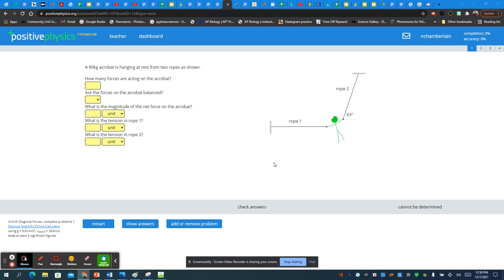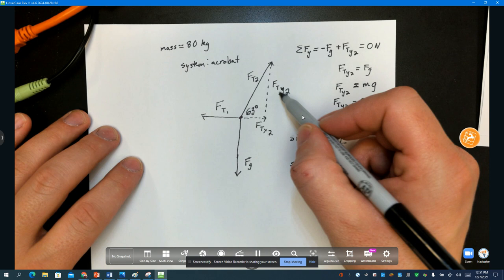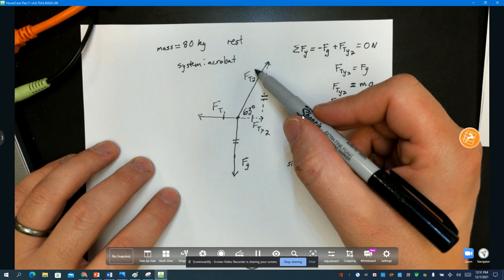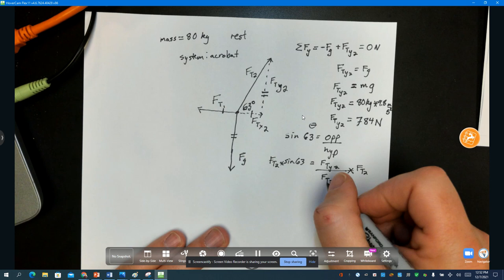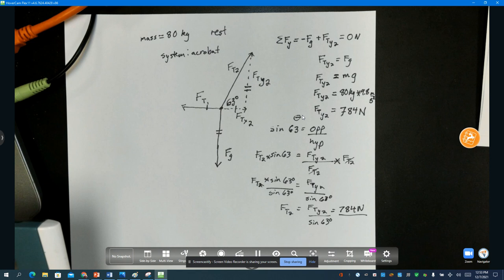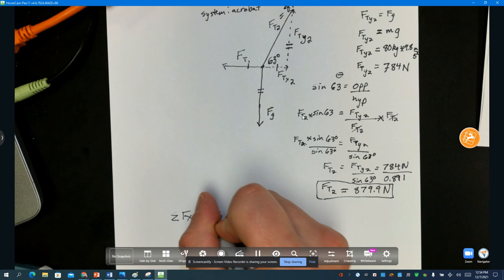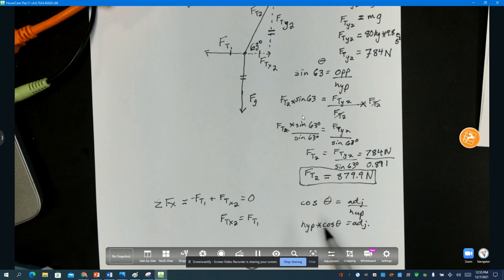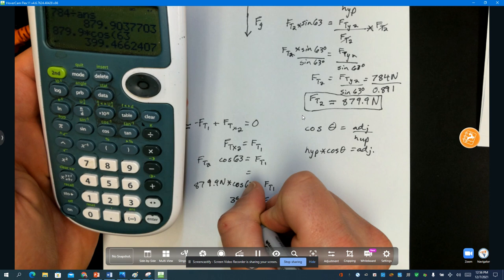Solving Tensions at an angle